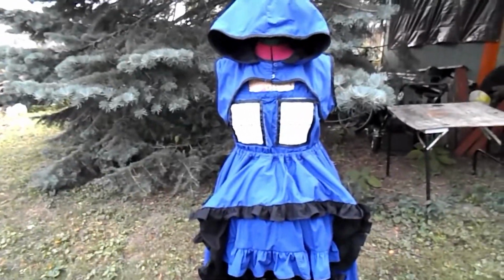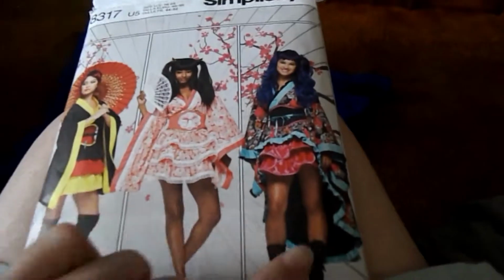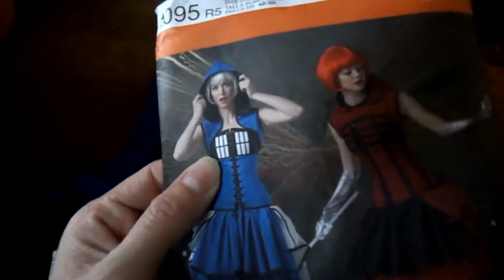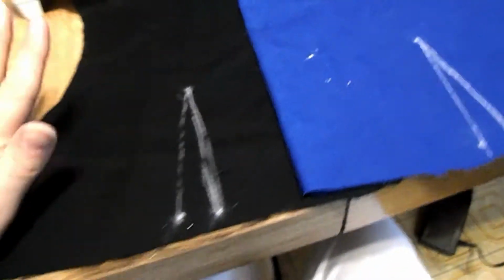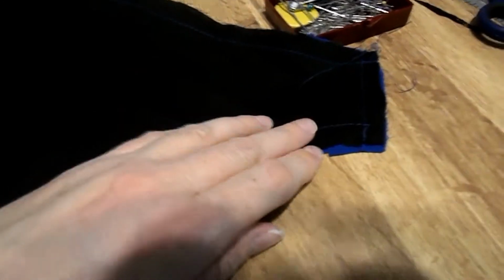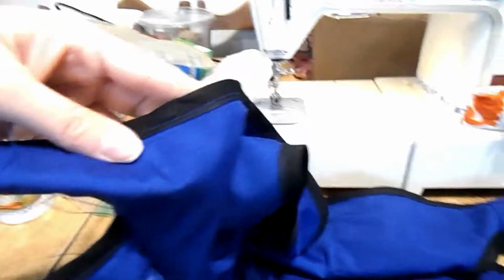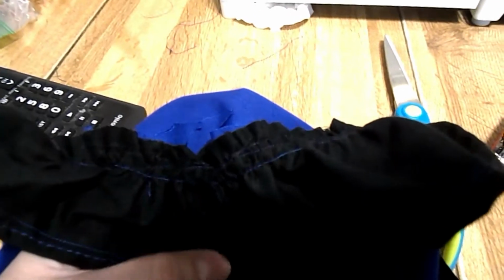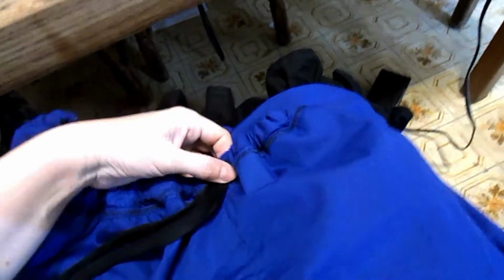how to make a tardis dress cosplay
i wanted to put the information for how to make the dress hear but it was to long i will have it on my blog for you to look at i will put a link hear for you